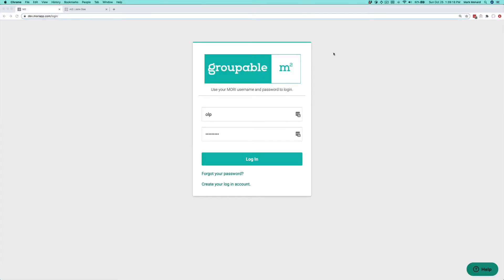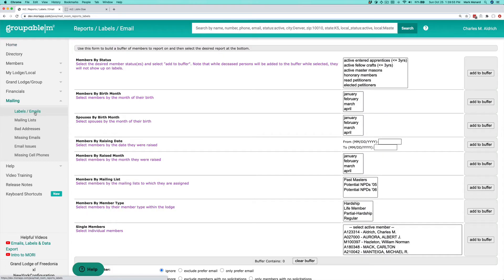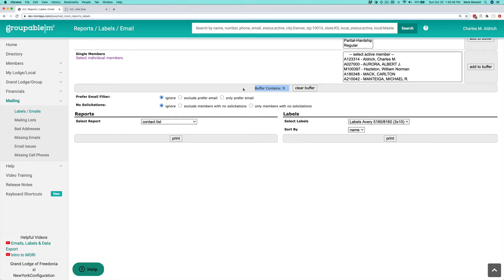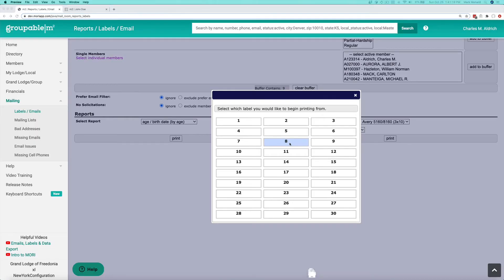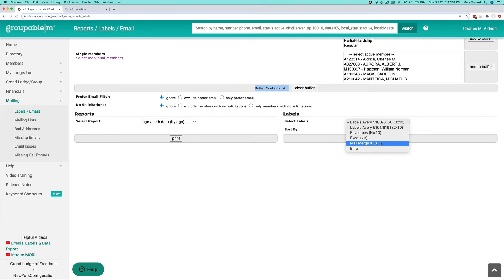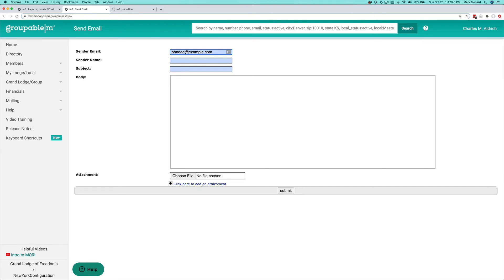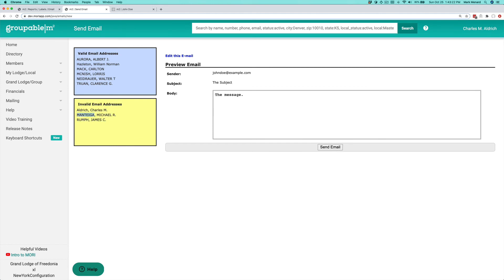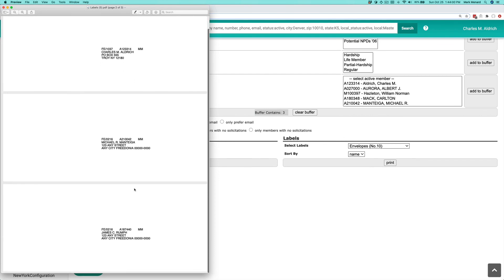Groupable:m2 Send Bulk Email, Print Labels, and Export Data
Learn how to work with lists of members to create reports, print mailing labels, send bulk emails, and export data for external usage.